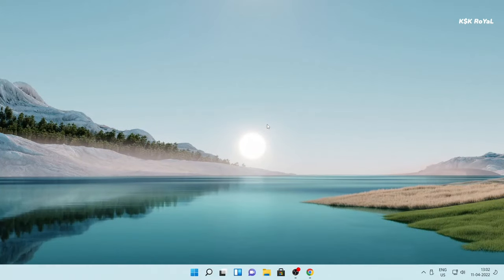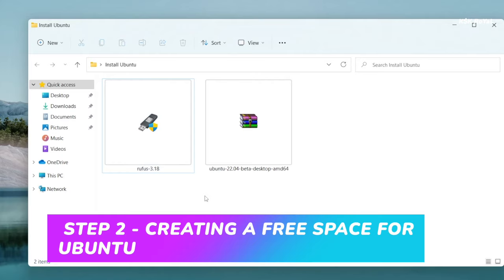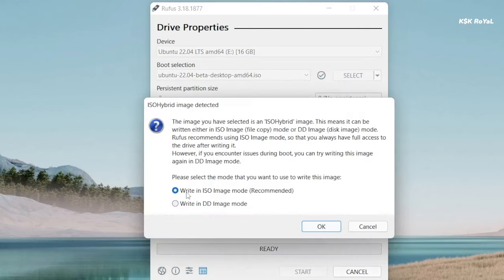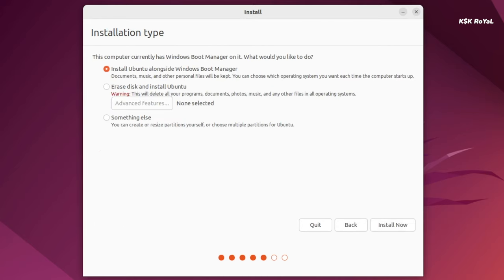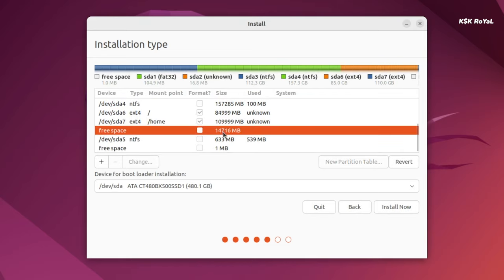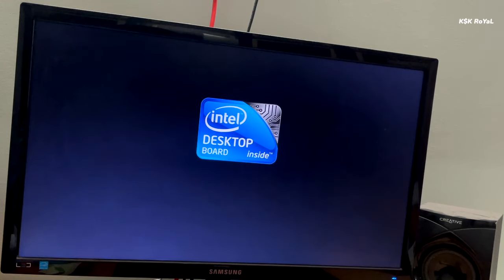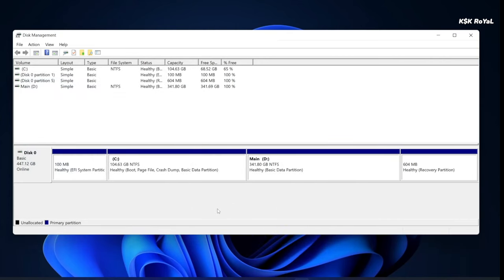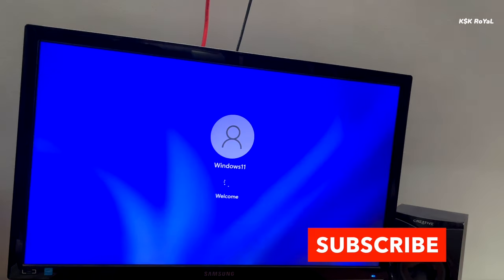How to Dual Boot Ubuntu 22.04 LTS and Windows 11 [ 2022 ]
Dual Boot ubuntu 22.04 and windows 11. Install ubuntu 22.04 LTS alongside windows 11. This video shows you how to install ubuntu on windows 11. Using dual boot you can setup windows 11 and ubuntu 22.04 LTS on the same drive.

Dual booting windows 11 and ubuntu 2022 helps to use both operating systems at the same time. When you turn on your Pc it will ask you to boot in to window 11 or ubuntu. This way you can run both operating systems on the same computer hassle free.

In this tutorial, I will be showing how to install ubuntu 22.04 alongside on windows 11. This video follows the UEFI-GPT method. Meaning, all the modern computer users can use this guide to dual boot their PC with ubuntu linux 22.04 LTS on their existing Windows 11 or windows 10.  There may be no data loss you will encounter while using this method, although it’s always recommended to back up any important Data from windows 11 just to be on a safer side. IF something goes wrong, you can retrieve the data. Apart from that as long as you follow this guide, you will be able to successfully able to dual boot ubuntu 22.04 and windows 11 on your PC or laptop.
 ***  Downloads ***
Download Ubuntu 22.04 LTS Jammy Jelly Fish ( By the time recording this Video ubuntu 22.04 is in  Beta):